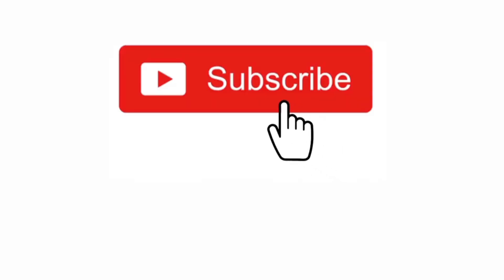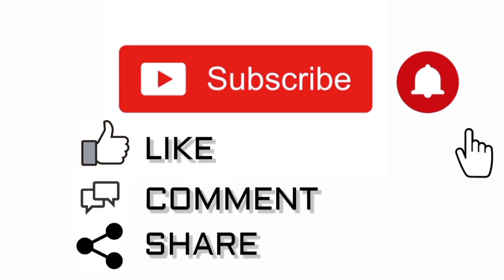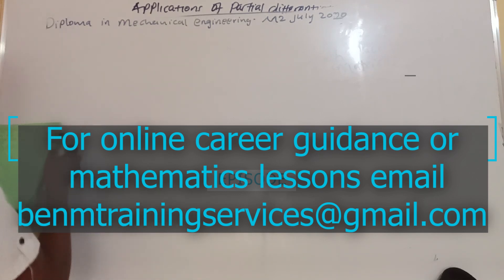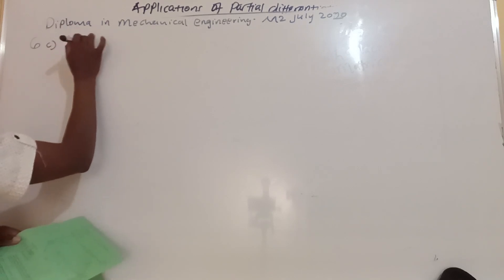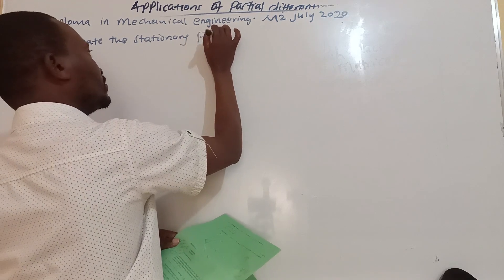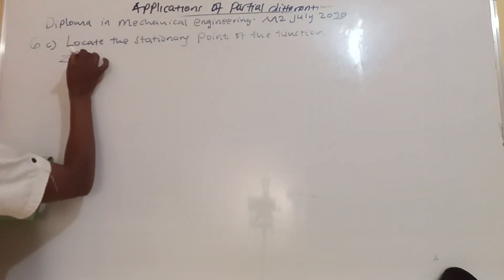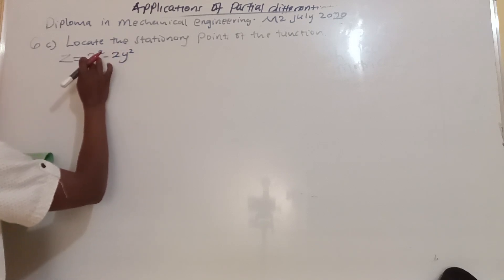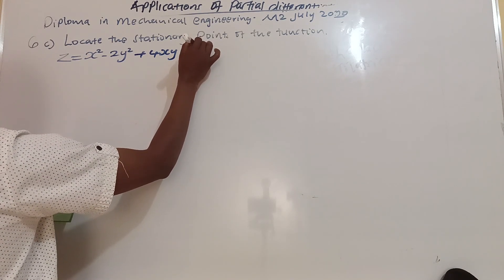KNEC past paper worked questions - Turning points || Critical points || Stationary points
KNEC past paper worked questions -  Turning points || Critical points || Stationary points. In this video, I will walk you through worked examples on the application of partial differentiation ( Turning points || Critical points || Stationary points) using KNEC past paper questions. Students taking a diploma in electrical engineering, diploma in Mechanical engineering diploma in automotive engineering, craft certificates in electrical, mechanical and building technology and other engineering courses will find this helpful video.
Also, like the video and share it with other Engineering students
Watching the video online will help this channel grow and therefore develop more content for you! I would also appreciate it if you comment on one of my videos.
To understand a particular topic entirely, it is advisable to use my YouTube playlist.
7. Calculus I